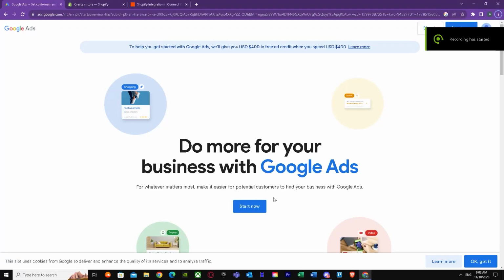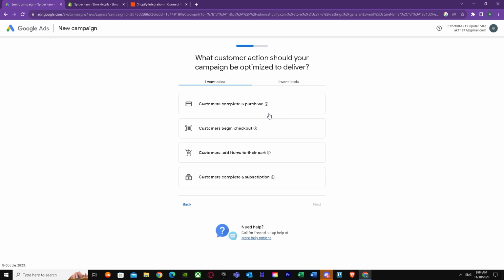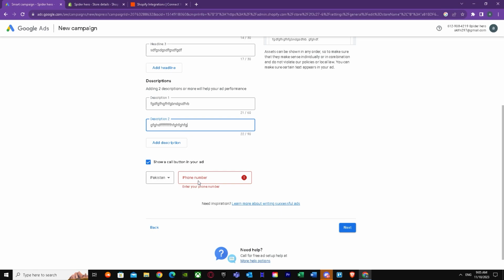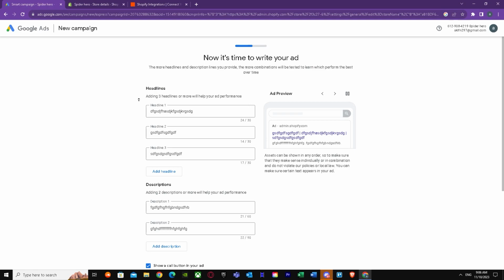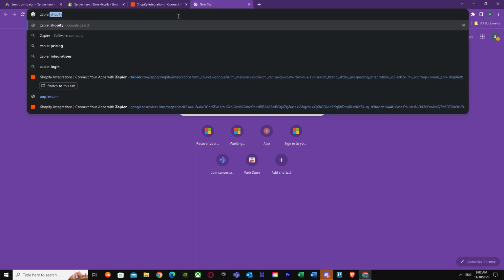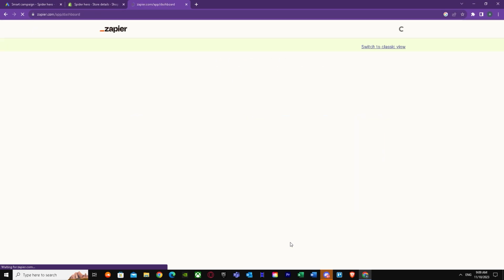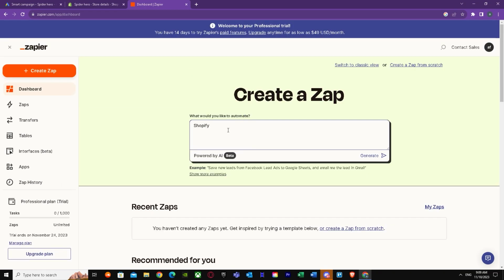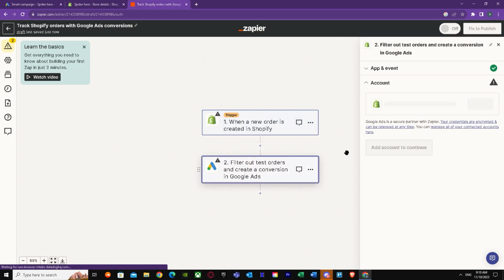How to Connect Google Ads for Shopify || Full Setup & Step by Step Tutorial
If you are looking for a video about how to Connect google ads for shopify, here it is!